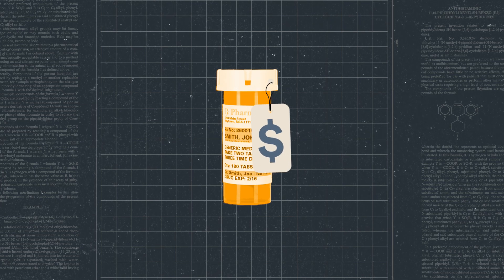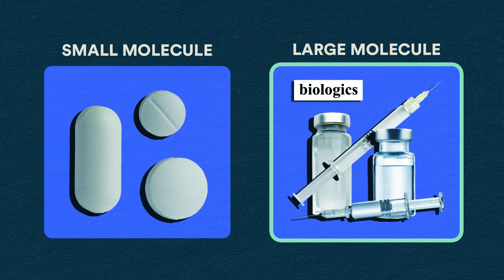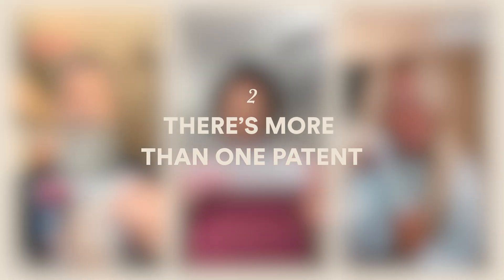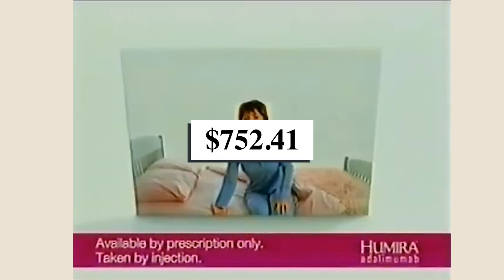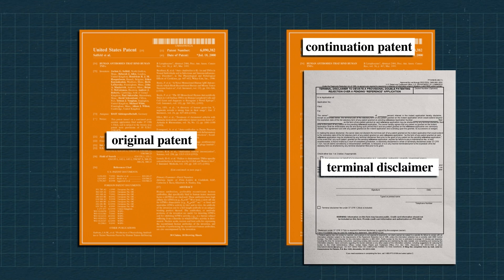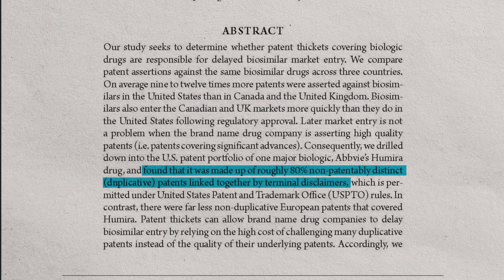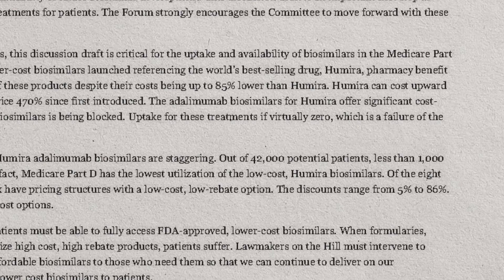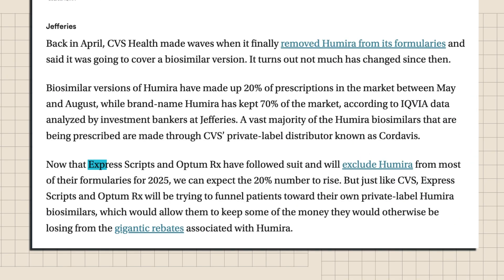Do drugs get cheaper when their patents expire?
When patents for name brand medicines expire, the price of that medicine drops significantly as generic versions enter the market. Lower prices are good news for patients seeking more affordable medications, but the change can sometimes take a while. Depending on the type of drug, the number of patents it has, and its placement on health insurance formularies, seeing a meaningful change in the list price of a drug can take anywhere from a few years to almost a decade.

The most well-known example of this process is AbbVie’s Humira, which was sheltered by dozens of patents from biosimilar competition for nearly seven years after its original patents expired. As a result, Humira was able to make billions of dollars off the biologic drug, which treats conditions such as rheumatoid arthritis and Crohn’s disease.

This video shows how exactly AbbVie used patents to protect Humira, and explores how all the topics this series has covered so far — including generic drug entry mechanisms and pharmacy benefit managers — interact to influence the price of drugs. And if you need a refresher on biologics and biosimilars, it covers that, too.

STAT’s coverage of patent issues is supported by a grant from the Commonwealth Fund. Our financial supporters are not involved in any decisions about our journalism.

00:00 Intro
00:21 All drugs are not made equal
01:50 There's more than one patent
02:55 Patent thickets and terminal disclaimers
04:54 Pharmacy benefit managers are gatekeepers

ABOUT STAT:
Founded in 2015, STAT is a global digital media brand that focuses on delivering fast, deep, and tough-minded journalism about the life sciences industries to over six million monthly site visitors and an additional 20 million readers on the Apple News app. STAT takes you inside academic labs, biotech boardrooms, and political backrooms, casting a critical eye on scientific discoveries, scrutinizing corporate strategies, and chronicling the roiling battles for talent, money, and market share. With an award-winning newsroom, STAT provides indispensable insights and exclusive stories on the technologies, personalities, power brokers, and political forces driving massive changes in the life sciences industry — and a revolution in human health.